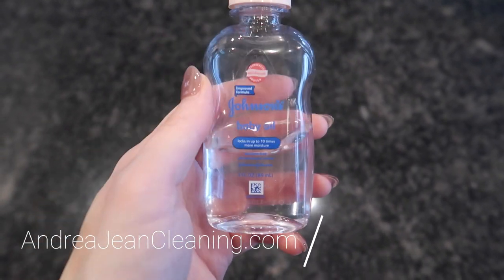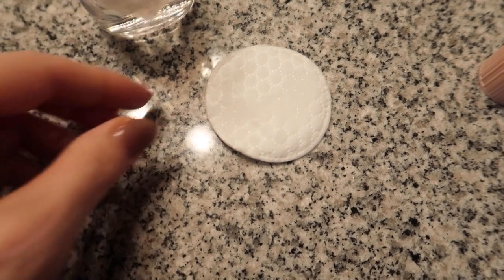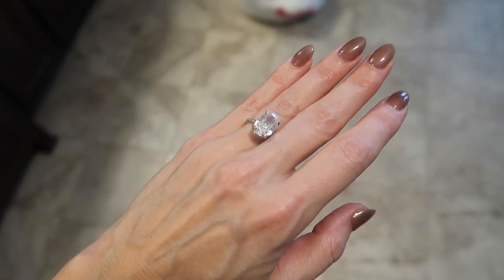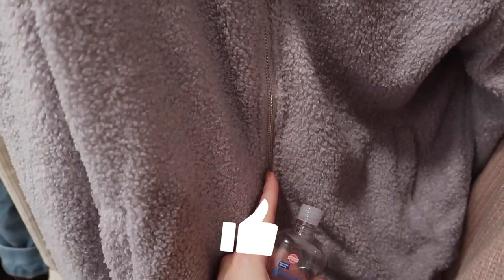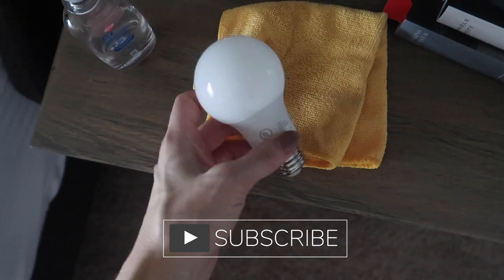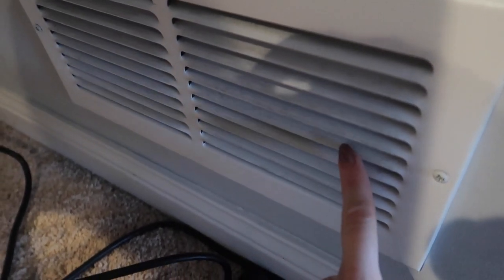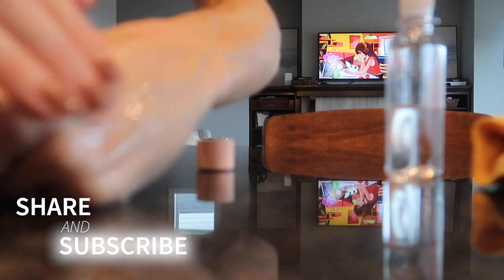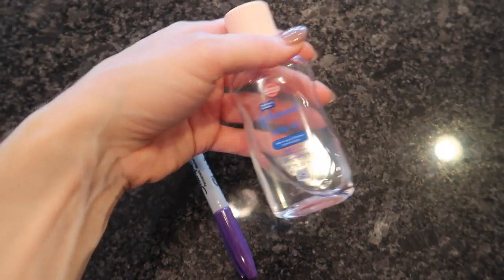Alternative uses of baby oil hardly ANYONE KNEW ABOUT! 💥 (Weird but Genius)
Do you know *THESE* 18 + uses of baby oil for your home? If you get all 18 right you win a prize. Just kidding. but know you are clever and simply a genius when it comes to tips and tricks around your home. Please give this video a BIG THUMBS UP 👍

Favorite Microfiber Cloths (Amazon Best Seller!)